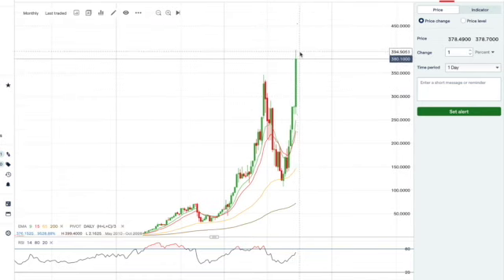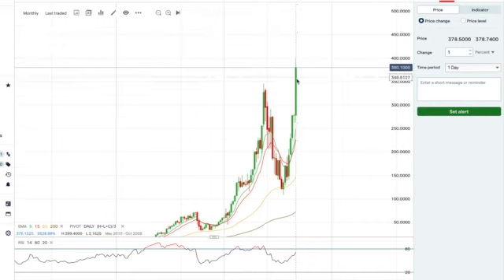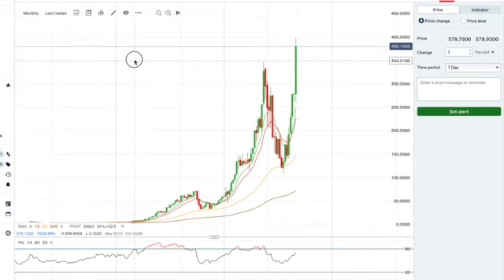CHARTS INTRO 1 SD 480p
Introduction to Stock Charts